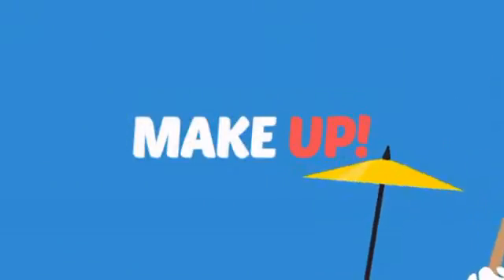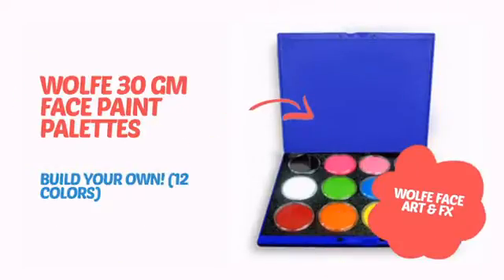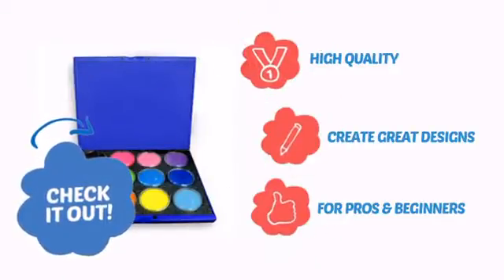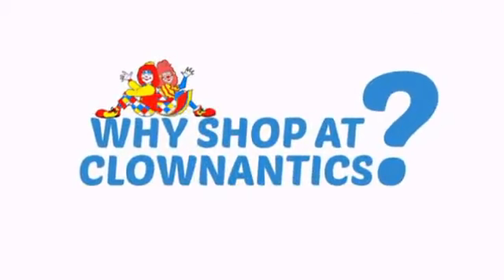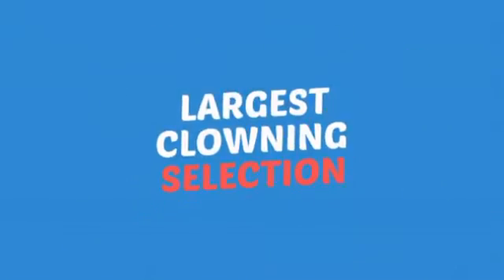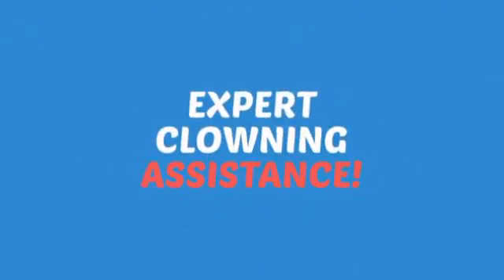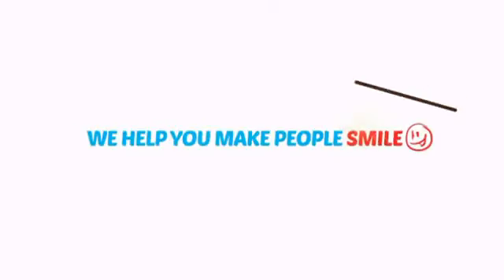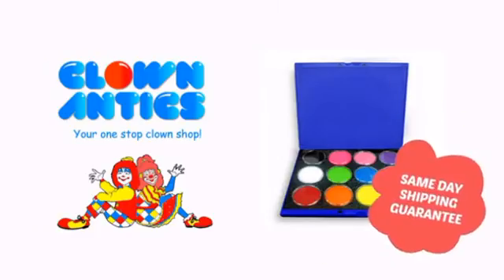Wolfe 30 gm Face Paint Palettes - Build Your Own! (12 Colors) - ClownAntics.com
Wolfe 30 gm Face Paint Palettes - Build Your Own! (12 Colors) is brought to you the leading clown supply shop for the professional and beginning clown.